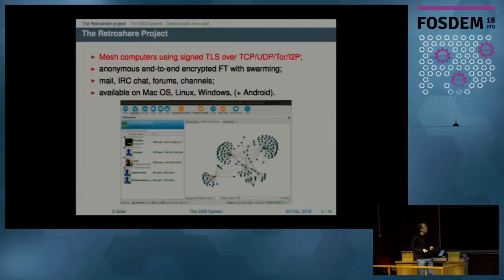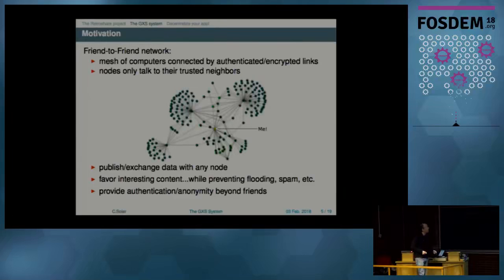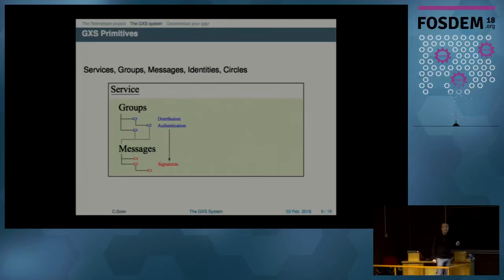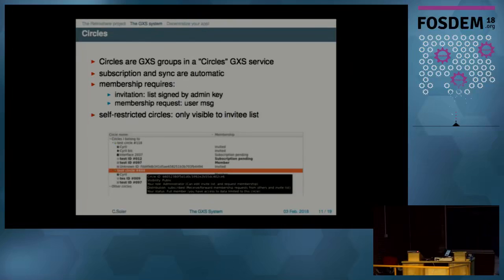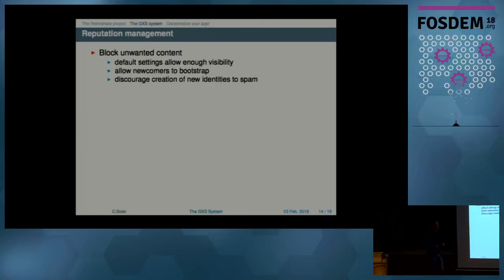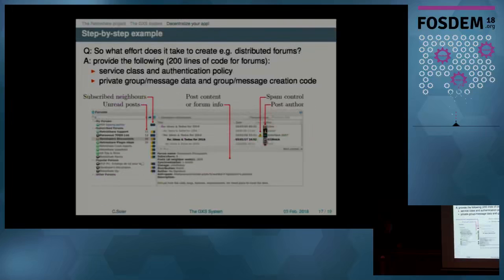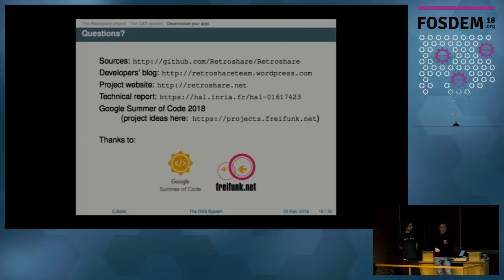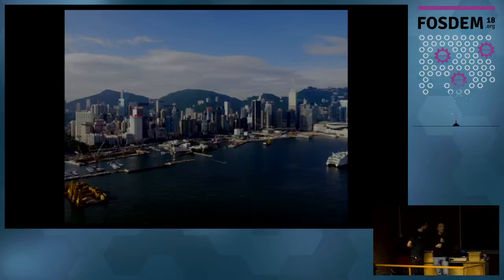The Generic Data Distribution System of the Retroshare Network An attempt to solve the problem of p…